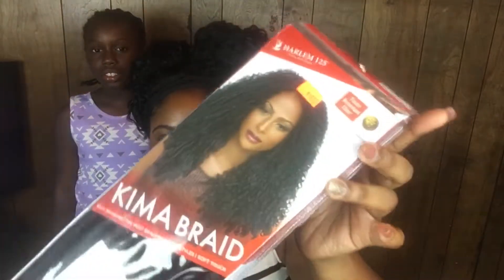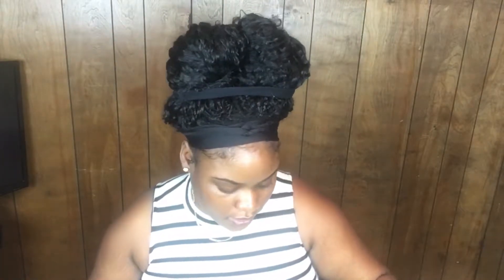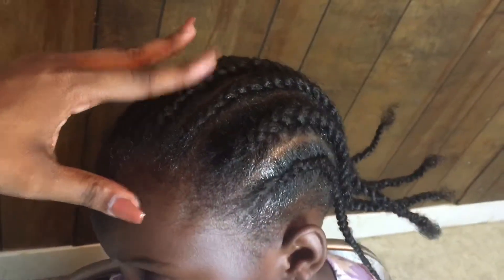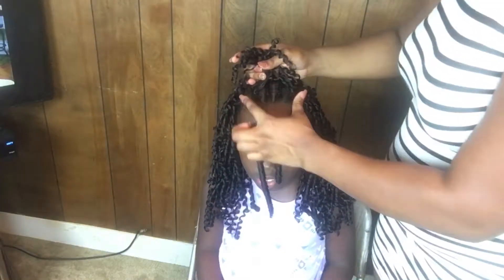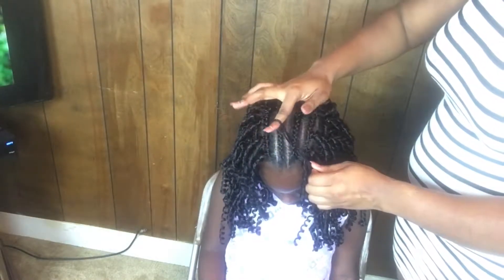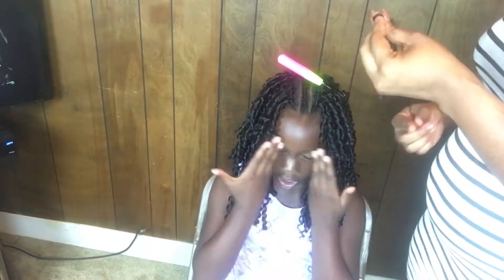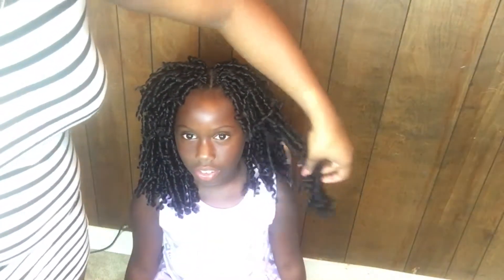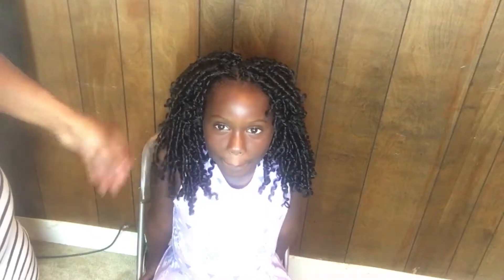Kima Braid Soft Dread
This video is a kid friendly crochet hair style.

Items Used
*crochet latch hook
*kima Braid soft dread (2packs $6.99 per pack)
*9 cornrows braided straight back